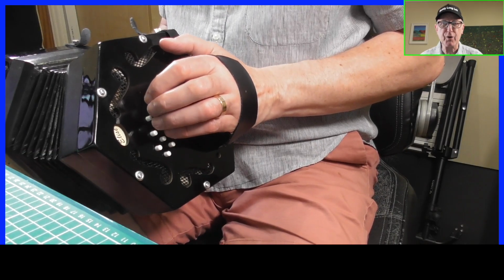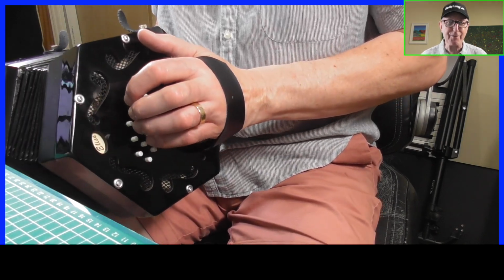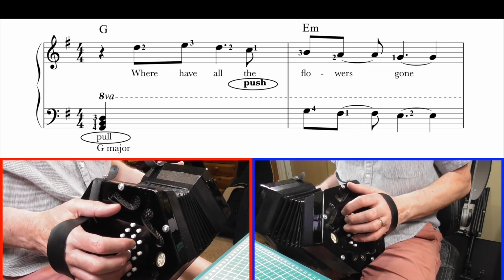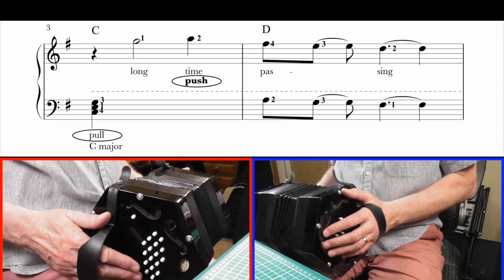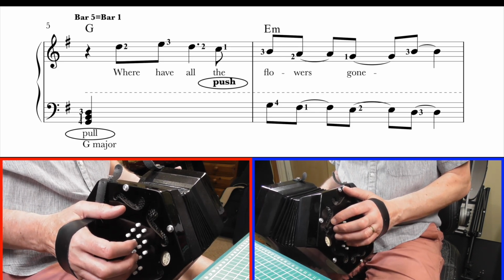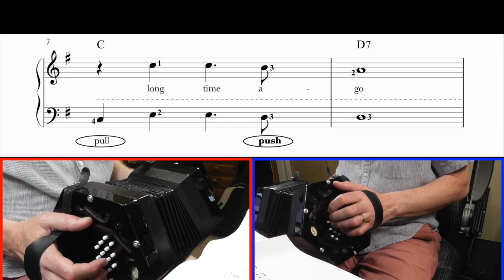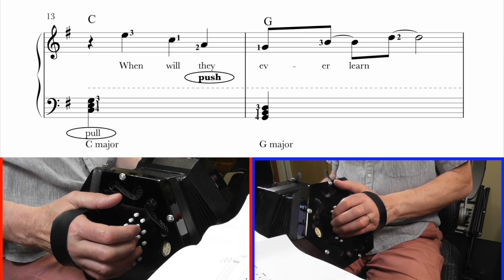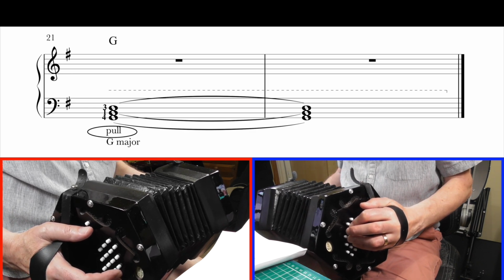Where Have All The Flowers Gone? - Hayden Duet Concertina Tutorial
This is another of my tutorials on the Elise Hayden Duet Concertina.  I've known and loved this song for most of my life and I really hope you enjoy learning it on your duet!